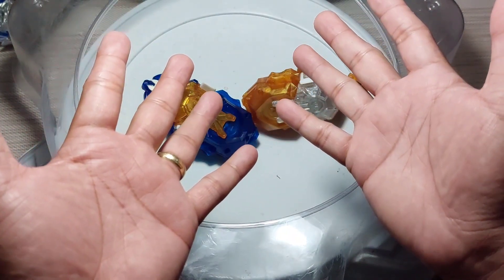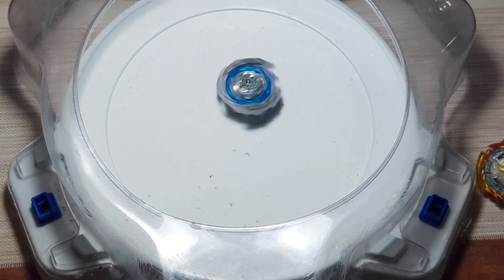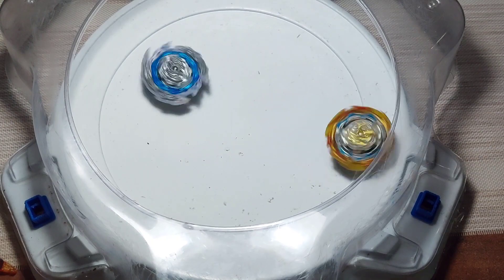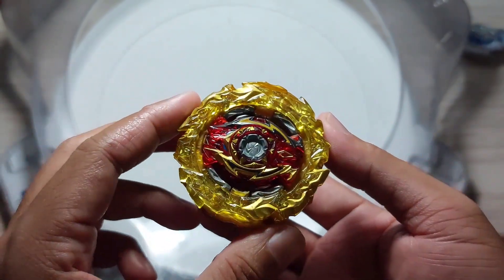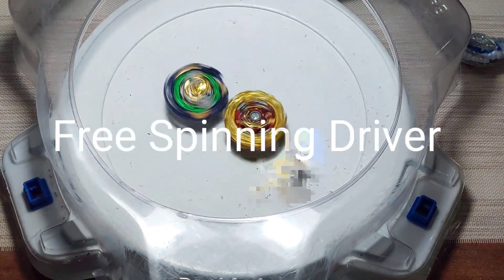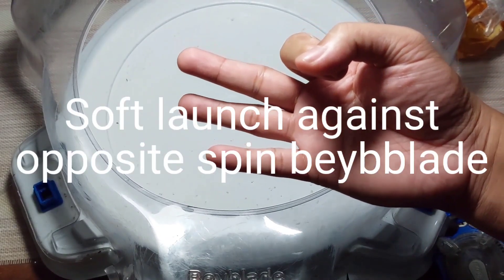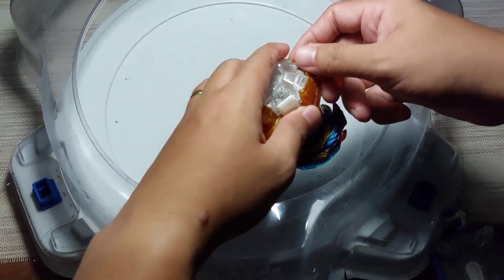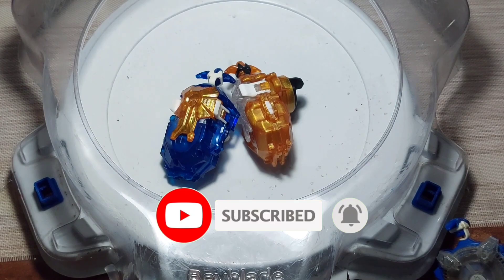3 Basic Launch Style New Beybladers Don't Know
3 Basic Launch Style New Beybladers don't know